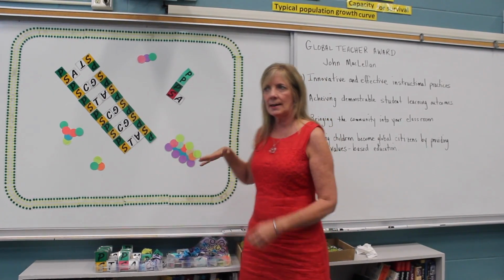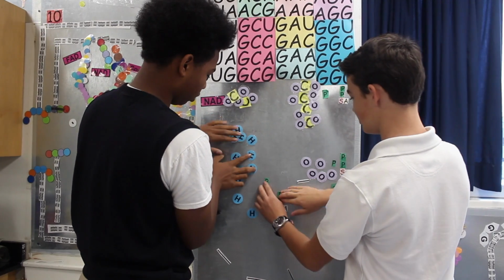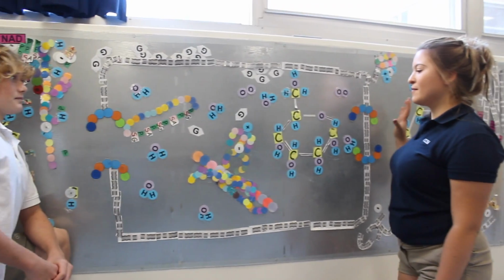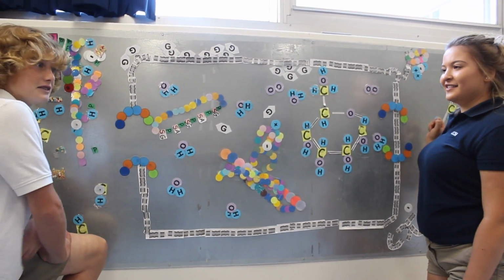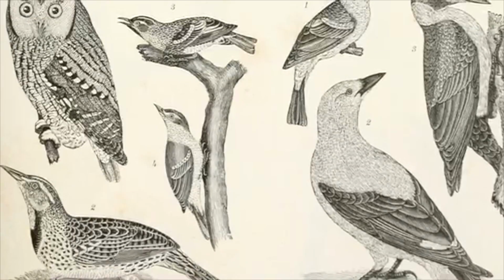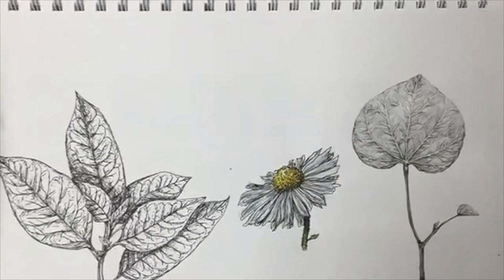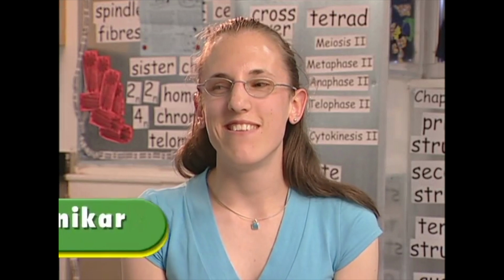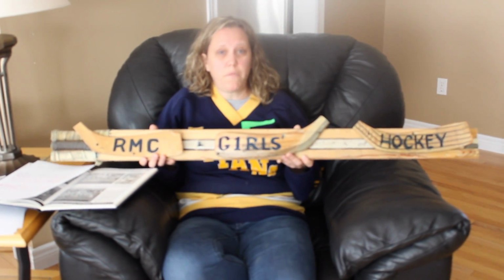Testimonials for John MacLellan from students, athletes, teachers and school administrators